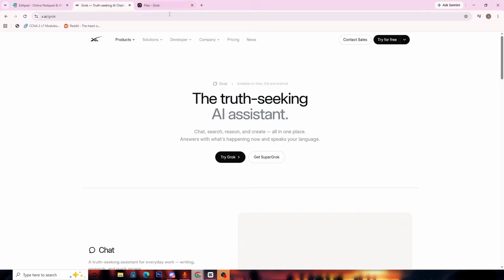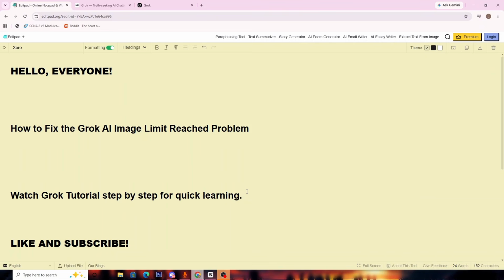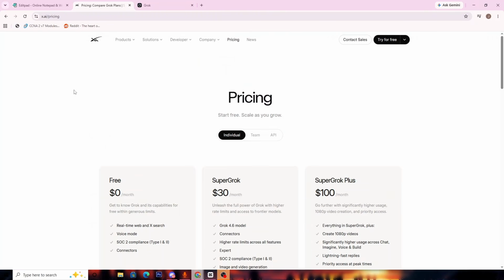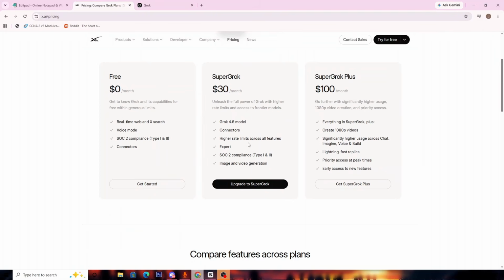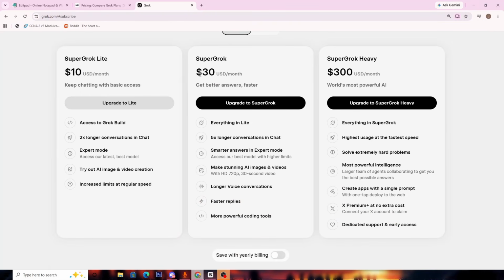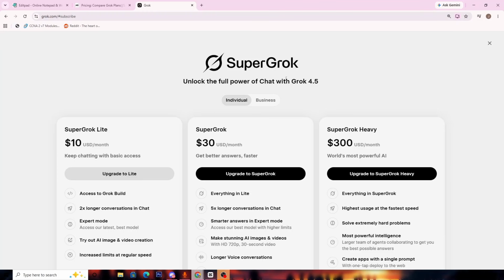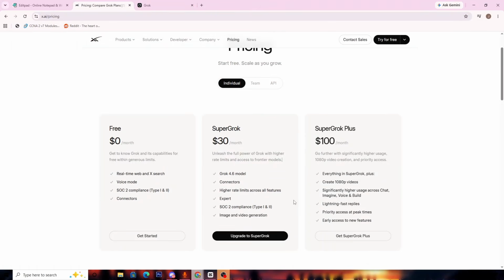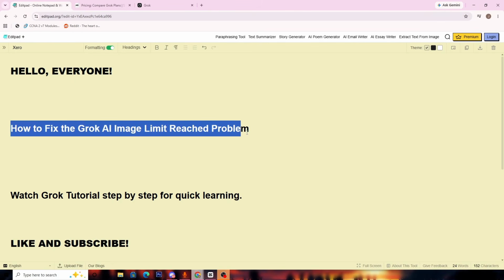How to Fix the Grok AI Image Limit Reached Problem Easily 2026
In this video I have shown How to Fix the Grok AI Image Limit Reached Problem Easily 2026.

In this tutorial, you'll learn the simple steps to resolve the Grok AI image limit reached issue effectively. We will walk through the process, providing clear instructions to help you get your AI image generation back on track in no time. Whether you're a beginner or a seasoned user, these techniques will streamline your experience.

Understanding the limitations of Grok AI's image generation is crucial for users involved in digital marketing, content creation, or design. This feature can significantly impact your workflow, particularly if you depend on AI-generated visuals for your projects. Knowing how to troubleshoot this issue can save time and enhance productivity.

Moreover, leveraging automation and AI integrations allows users to take full advantage of Grok AI's capabilities. By optimizing your usage, you can focus on higher-level tasks while the software handles the routine aspects. This not only boosts efficiency but also elevates your overall creativity.

This video is particularly tailored for both beginners eager to learn about Grok AI and professionals seeking to enhance their productivity with practical solutions. No prior experience is necessary, making it accessible for anyone looking to resolve common issues with this powerful tool.

You'll learn:
- Step-by-step instructions to fix the Grok AI image limit problem
- The impact of image generation limits on your projects
- Best practices for using Grok AI features effectively
- Ways to optimize your workflow with AI and automation
- Quick tips for both beginners and professionals in the field

Perfect for digital marketers, content creators, AI enthusiasts, and anyone looking to enhance their image generation capabilities with Grok AI.

0:00 Introduction to Grok AI image limit issue
0:45 Understanding the problem and its implications
1:30 Steps to troubleshoot the image limit
2:30 Best practices for AI image usage
3:30 Conclusion and final thoughts